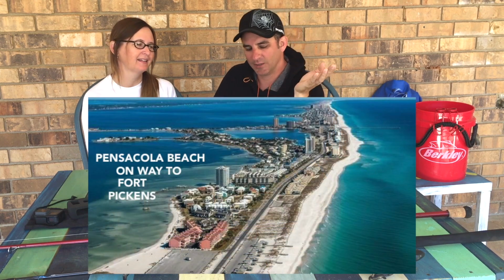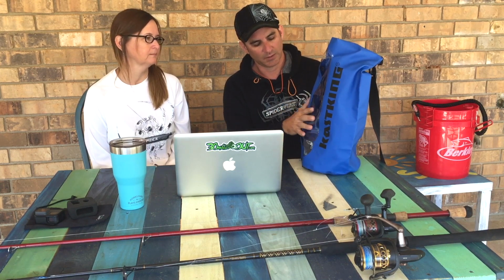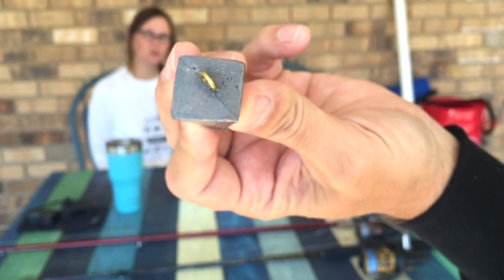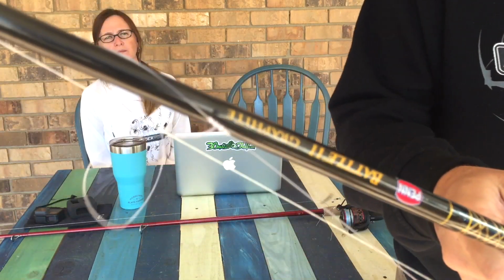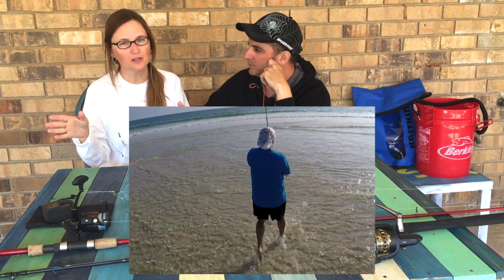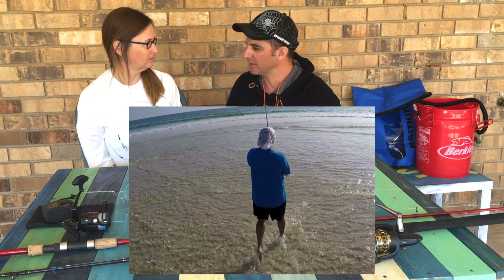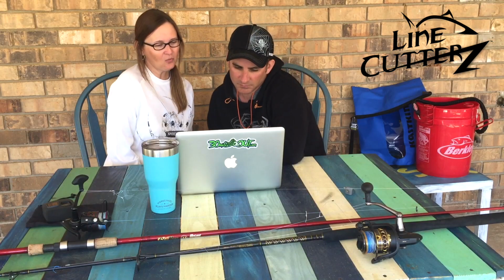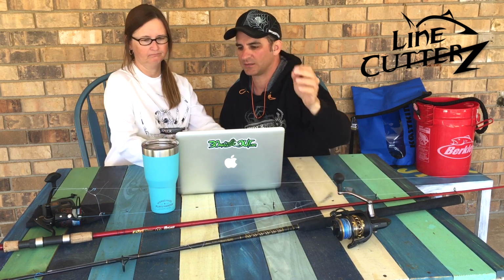AFTER THE EPISODE "SURF FISHING FT. PICKENS"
Today on After The Episode, Ty & Theresa Southerland talk about the gear and tactics used to catch bull redfish and black drum. Check out the review and talk show info about some beach surf casting, fishing action at Fort Pickens State Park by Pensacola Florida.

GEAR TY & THERESA USED IN THIS EPISODE -
line cutterz ring
the red bucket
the red rod holders for bucket
kastking dry bag
ty's spider wire hat
ty's spiderwire hoodie
theresa's spiderwire white shirt
pyramid weights
mustad live bait hook
penn battle II rod/reel combo
our spiderwire blue stealth
ty's penn fierce II 4000
our go pro 5 camera
wind slayer, foam noise shield

OUR AMAZON STORE: